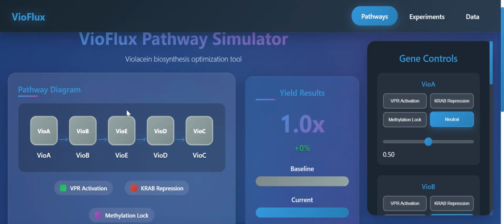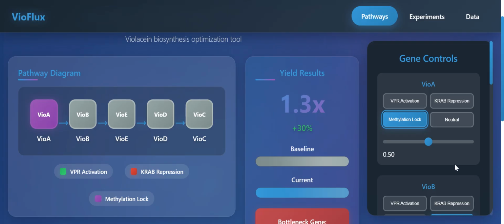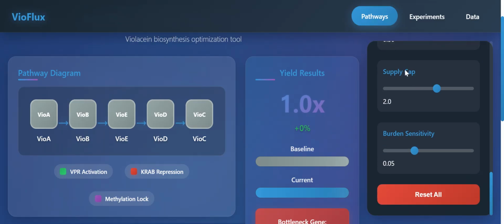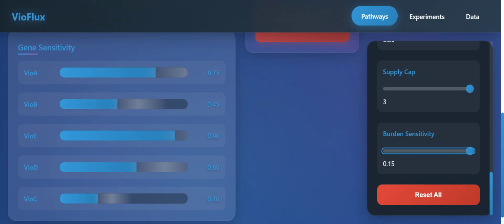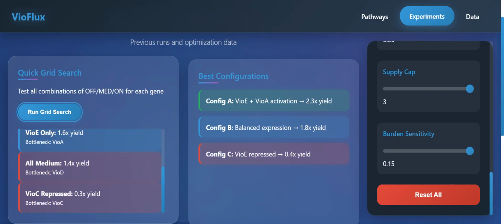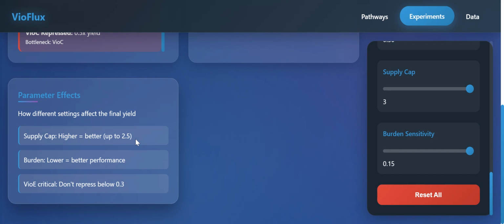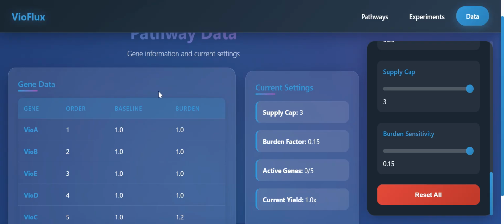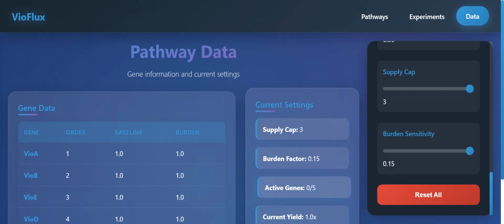Exploring the VioFlux Pathway Simulator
In this video, I introduce the VioFlux pathway simulator, a tool designed to help us explore and optimize the violacein pathway. I walk through the key features, including gene controls, live readouts, and the ability to adjust parameters like supply cap and burden sensitivity. I highlight how we can experiment in real time, compare different designs, and identify the best configurations for improving yield. I encourage you to engage with the simulator to better understand pathway dynamics and make informed regulatory edits. Let's make it easy to design, compare, and learn from our experiments in under a minute!